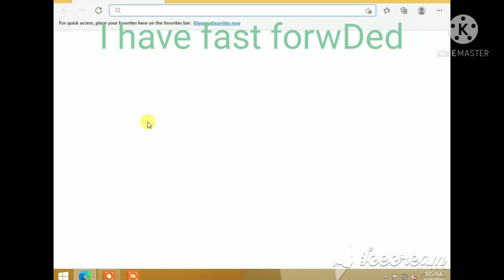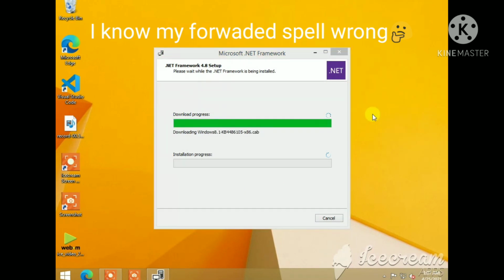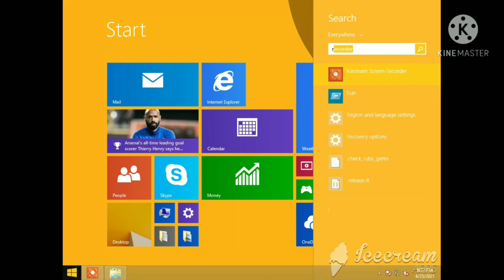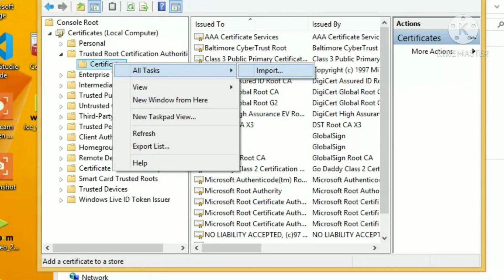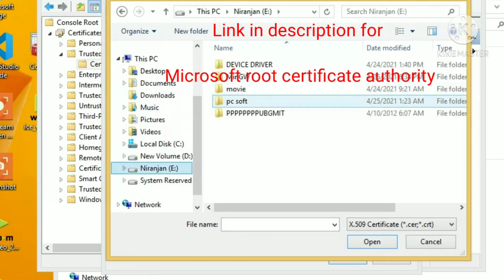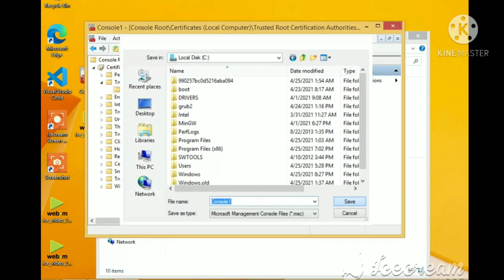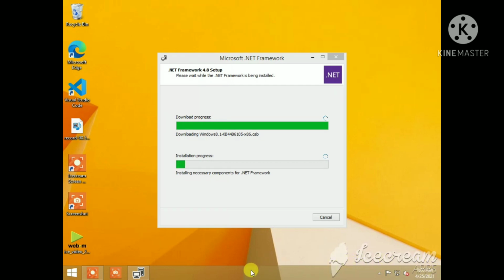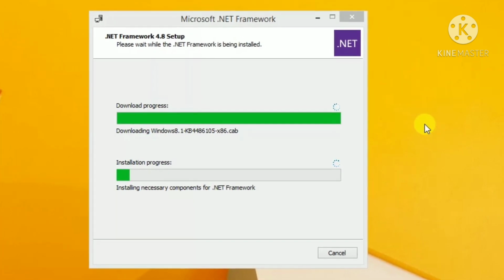microsoft net framework installation did not succeed. net Framework installation failed window 7,8,1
This is the solution video of microsoft net installation . It is major component/framework to run modern things like pyhton,c++ compiler,flutter,java etc .These are just example without microsoft.net framewrok installation many runtime component won't work . It should be automatically installed via system update .But this video is all about installing manually specificly
targeted to the old computer that doesn't support the modern os like window11,10 etc.

LINK OF FILE MICROSOFT ROOT CERTIFICATE AUTHORITY
Also my social sites are

Link of my facebook account.